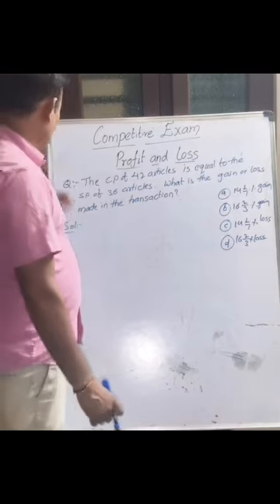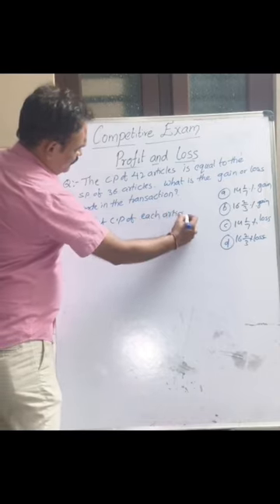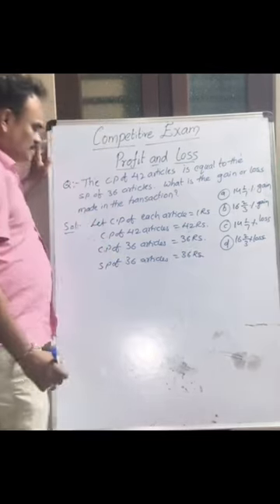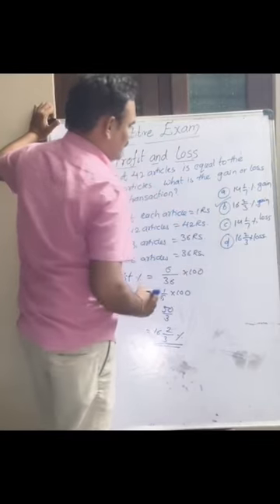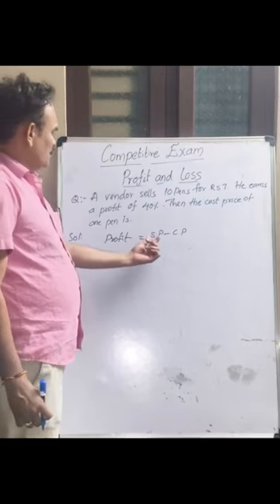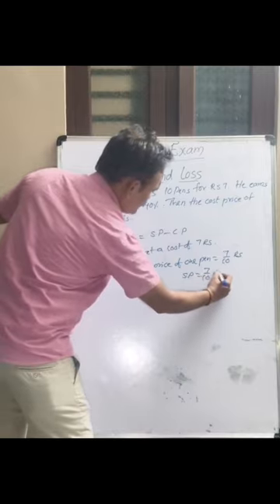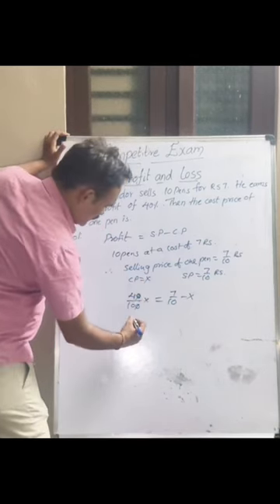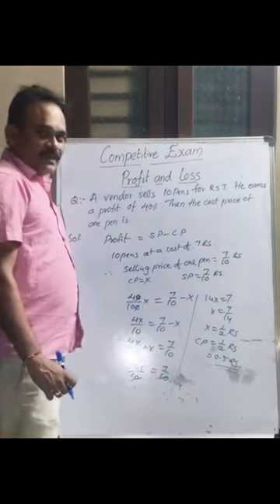Maths classes for competitive exams for RRB